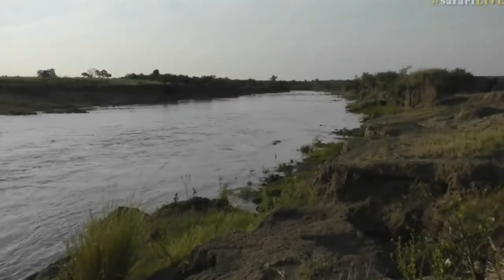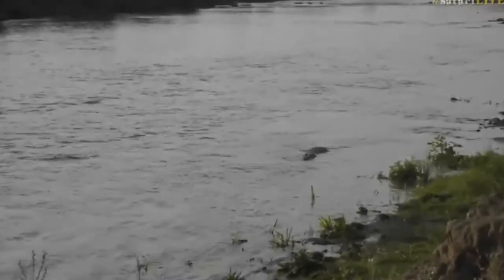July 05, 2017- Sunrise- James showing the Cams... see description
July 05, 2017- Sunrise- James shares the first 2 cams set up in the Mara with 3 more cams coming soon.
The first one we see is "Dusty Crossing" and the second is called the "Cul De Sac Crossing.